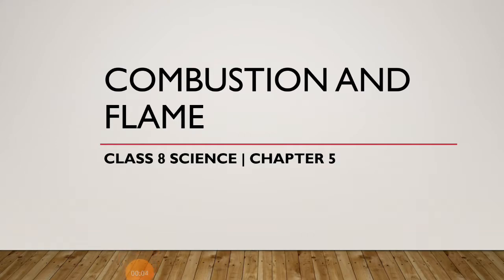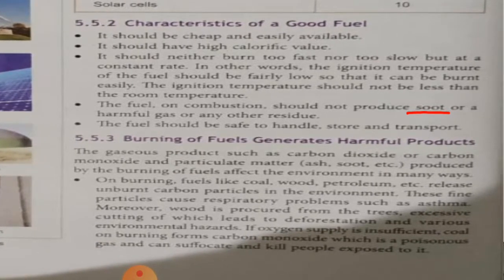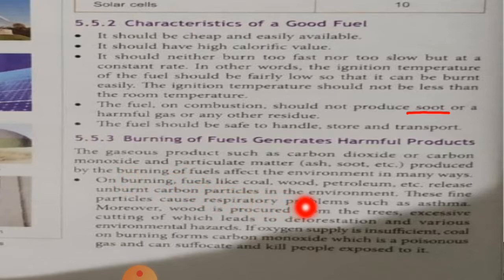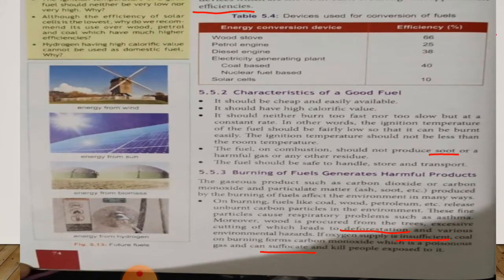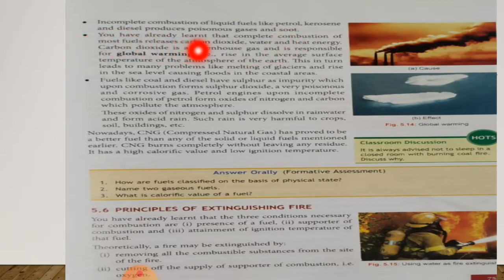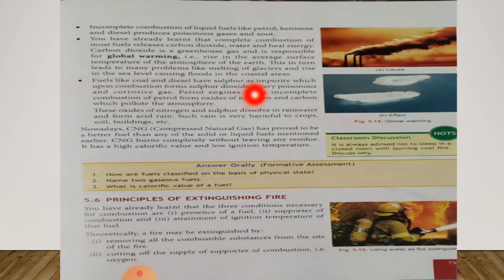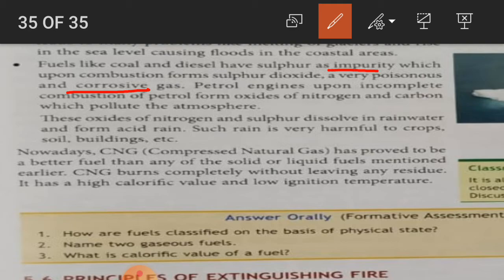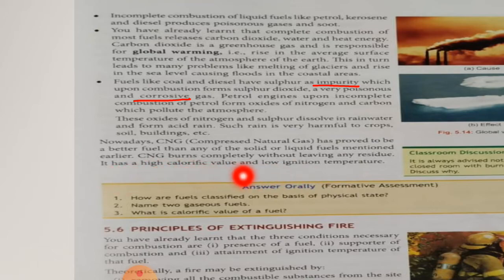Class 8 Science | Chapter 5 : Combustion and Flame